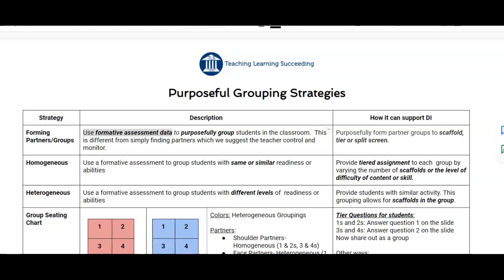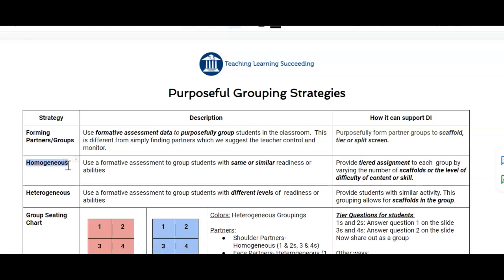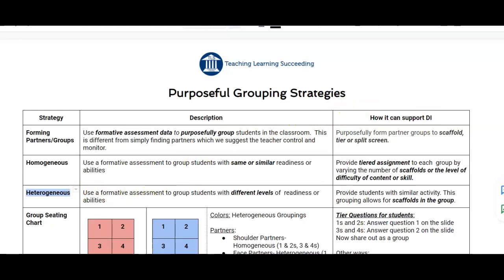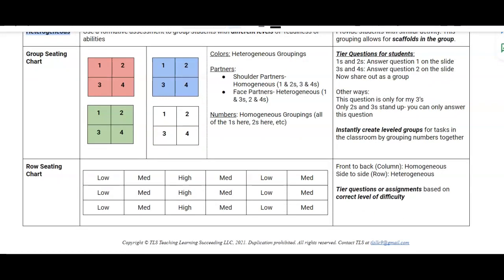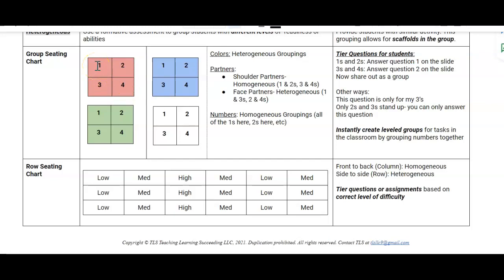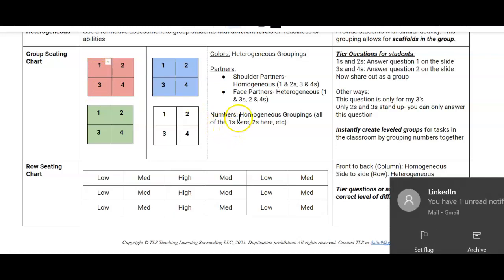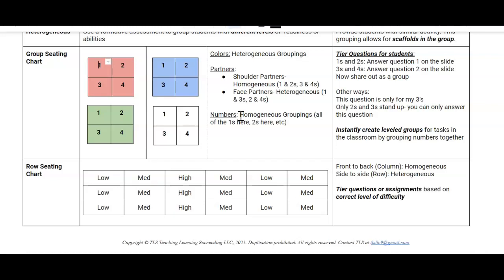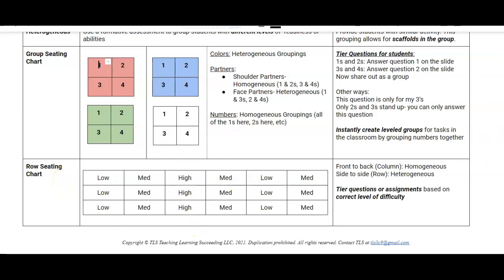Purposeful Partnering Grouping Strategies